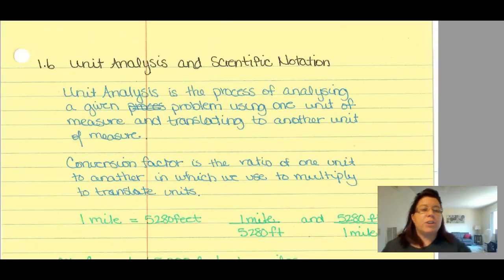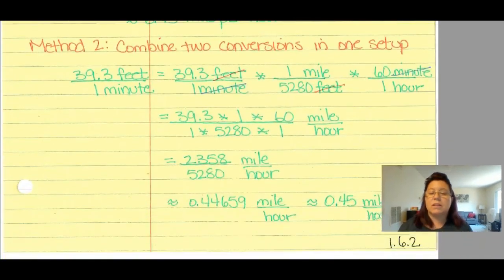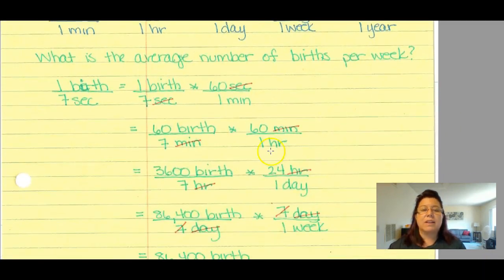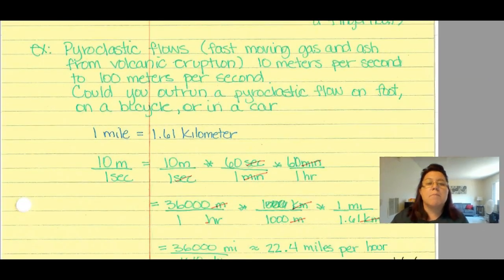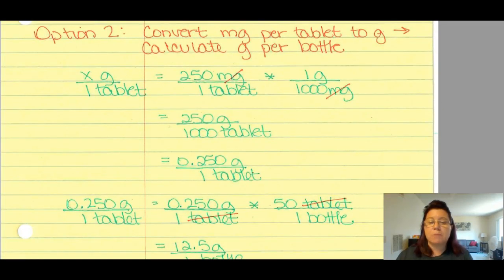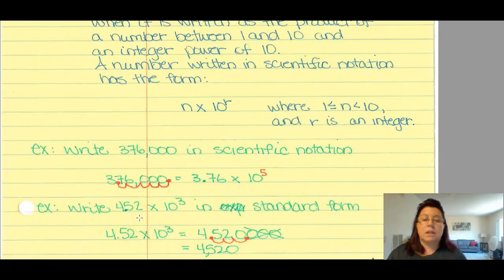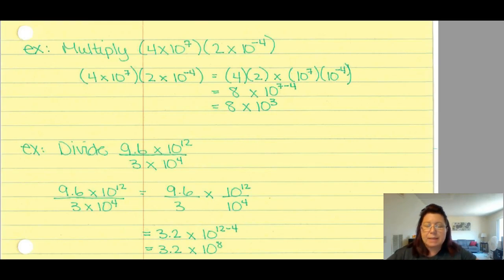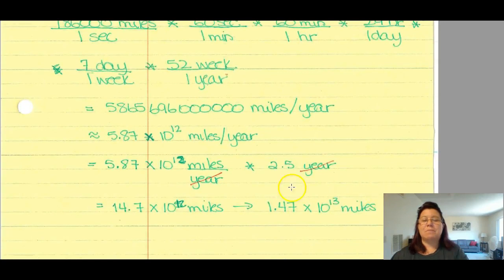MATH 63 Intermediate Algebra - 1.6 Unit Analysis and Scientific Notation